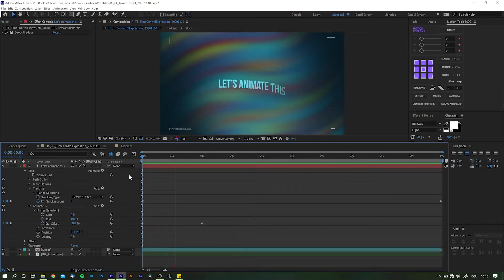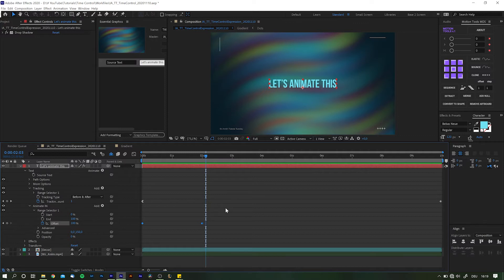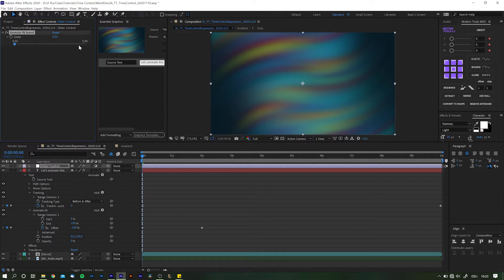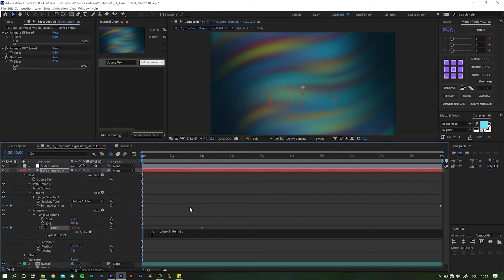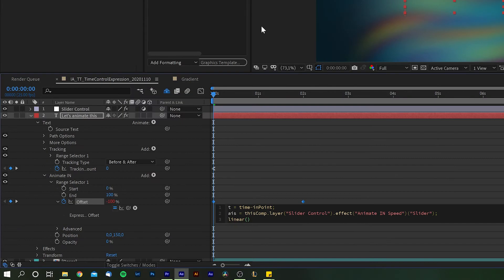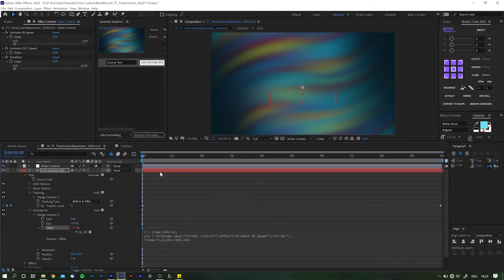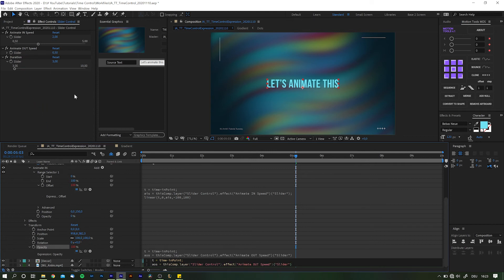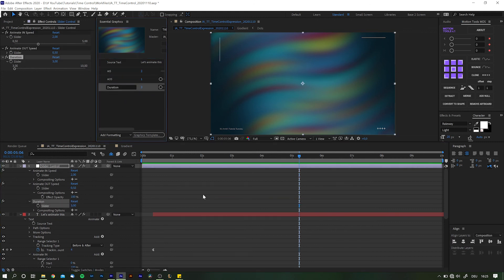Simplest way to Take Control Over Time in Your Motion Templates | Expressions in After Effects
Here is the probably Fastest and Simplest way to Take Control Over Time in Your Motion Templates with Expressions in Adobe After Effects.
Ever wanted to be able to take control over time in your motion templates, but couldn't quite get it right? Well, here it is! Using a few lines of expressions, you can tell After Effects that you now are ready to take it onto yourself, when things are going to go down - or up ... or whatever the intention is.

This process is especially useful for things like Lower Thirds and information displays where you just cannot know how long that specific element is supposed to be visible.
And these are the expressions I used (remember to rename your layers accordingly):
Animate IN:
t = time-inPoint;
ais = thisComp.layer("Time Control").effect("Anim IN Speed")("Slider");
linear(t,0,ais,-100,100)

Animate OUT:
t = time-inPoint;
aos = thisComp.layer("Time Control").effect("Anim OUT Speed")("Slider");
d = thisComp.layer("Time Control").effect("Duration")("Slider");
easeOut(t,d,d+aos,100,0)

⏰ TIMESTAMPS ⏰
0:00 - Intro - Feel free to Subscribe 🙂
0:34 - Initial Scene
1:35 - Preparation before the Expression (Slider Controls)
3:03 - Setting Up Necessary Variables
3:53 - Expression Function LINEAR
5:40 - Going for a FadeOut
7:08 - You're Done! Yaaay! 🎉
7:25 - Outro - Don't forget to Like & Subscribe 😉🍻